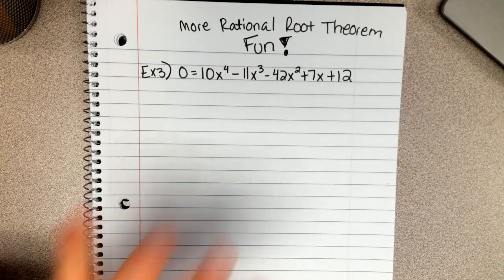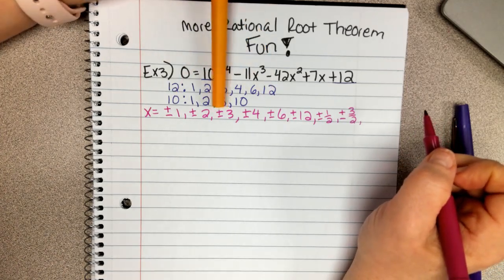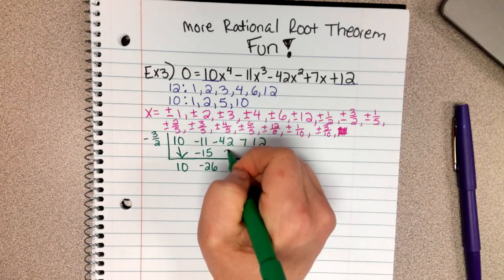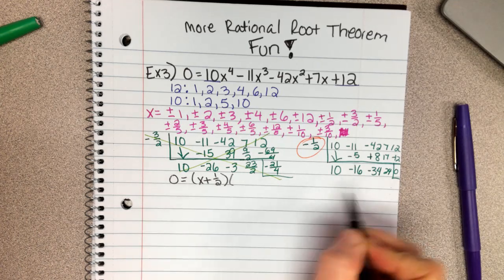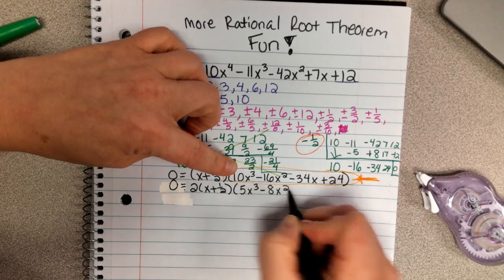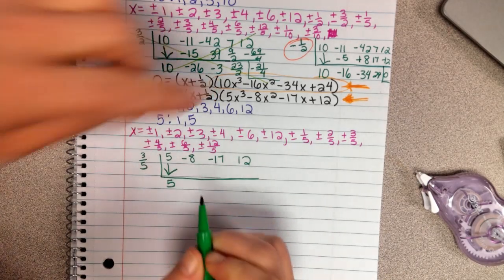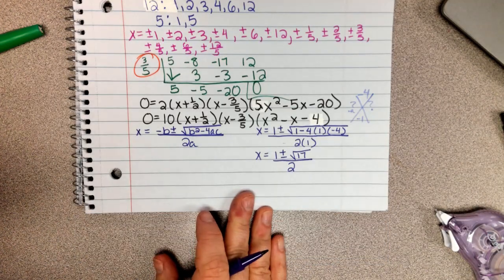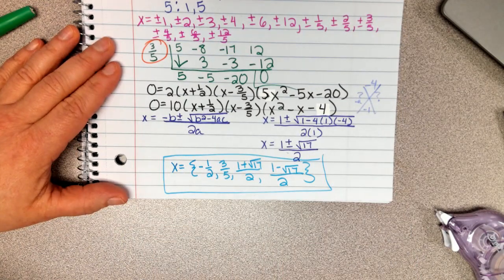Rational Root Theorem Part Two